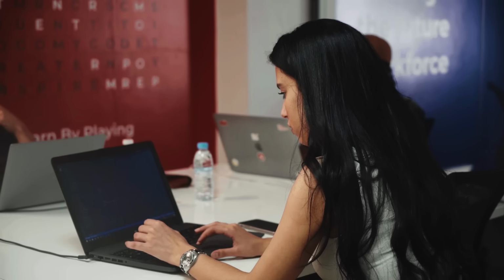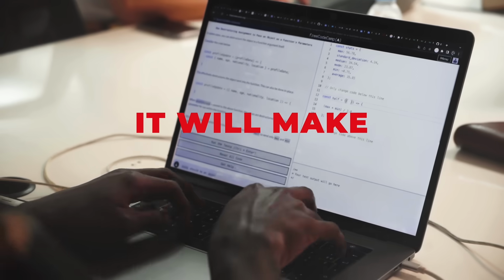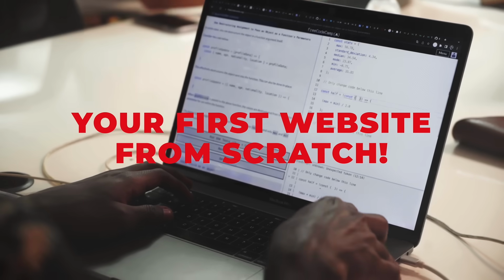Create your first website from scratch - GOMYCODE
Do you want to become the best developer in the field !
Get introduced to the latest technologies in the tech field, create websites with HTML and CSS, work with Git and GitHub, and get into the world of programming by learning the basics of Javascript.

👉 Gomycode.com !